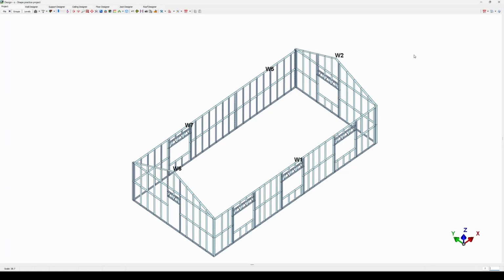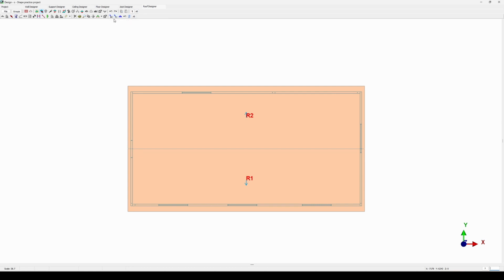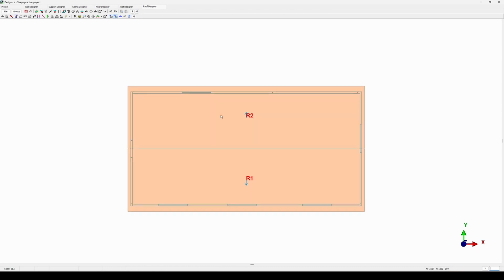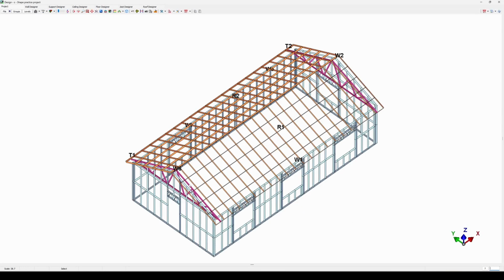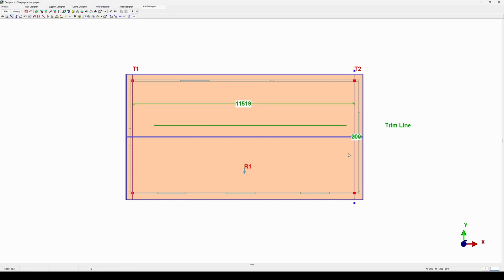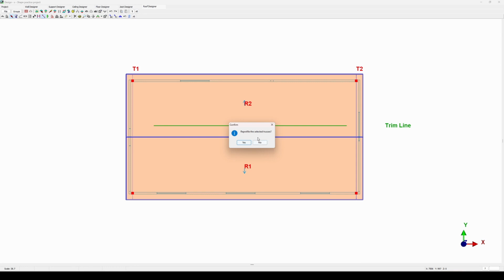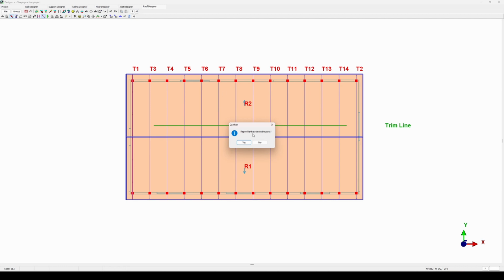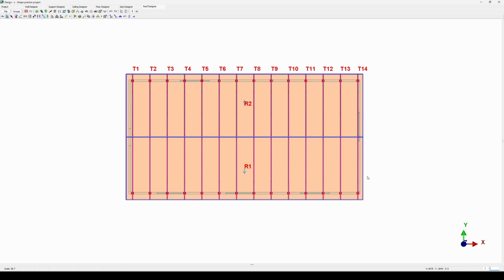6 1 b Draw a truss